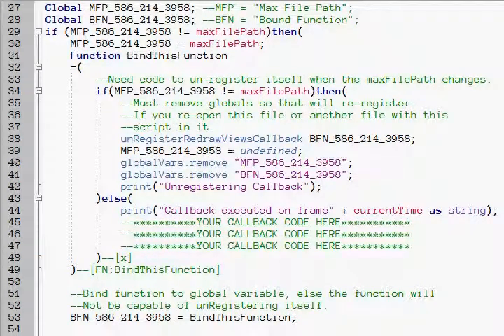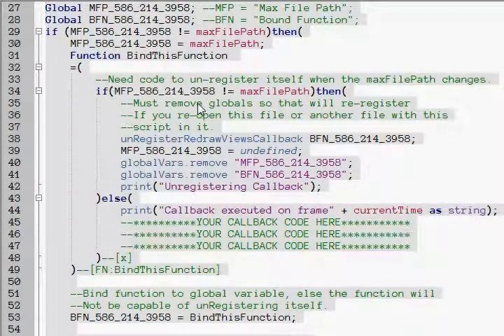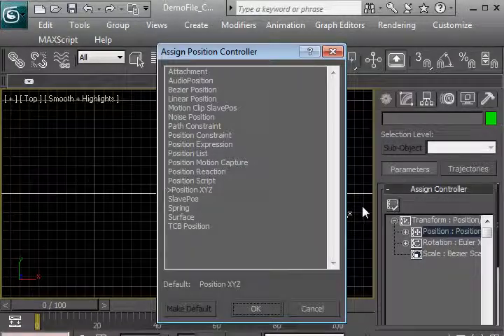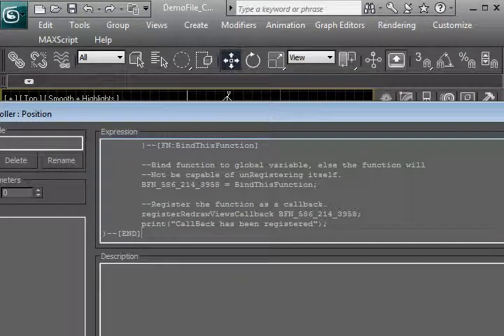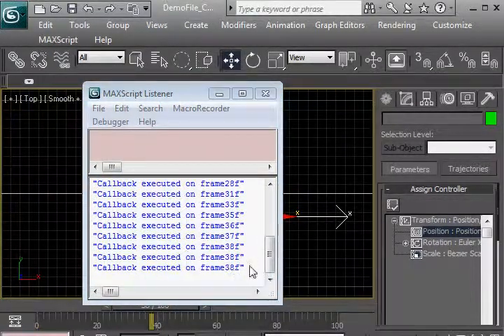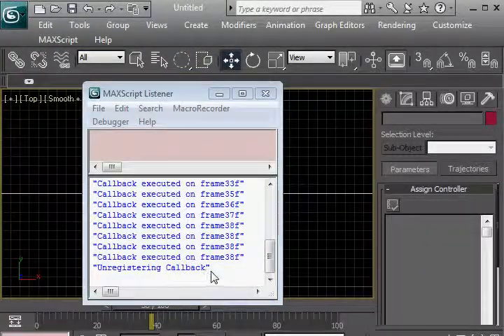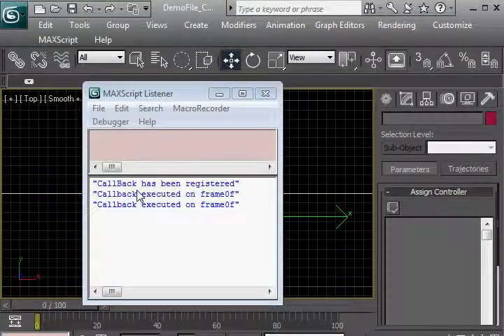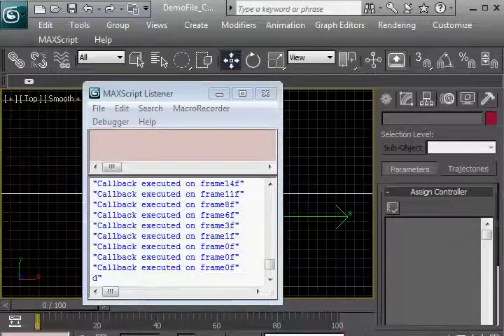pgRUN: Automatically Load CALLBACKS On File Startup In MaxScript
Summary:
Allows you to attach a callback to a file that loads every time you open the file.
This method uses script controllers rather than persistent global variables.